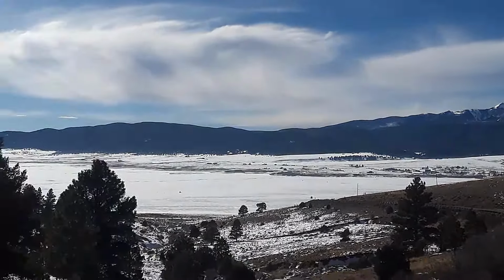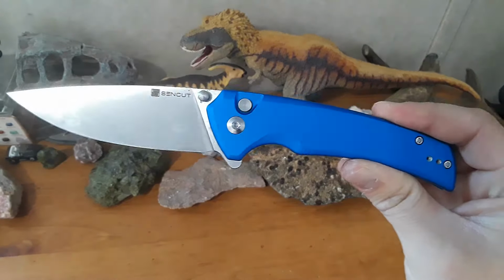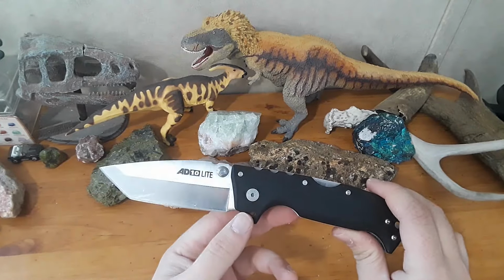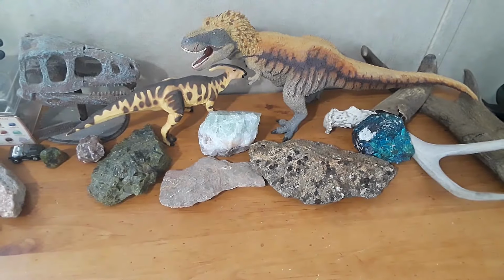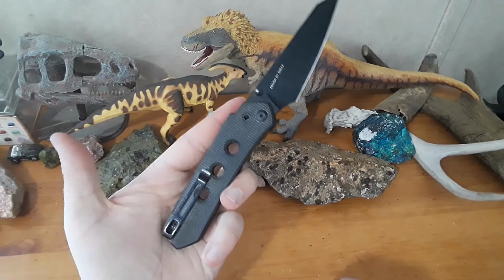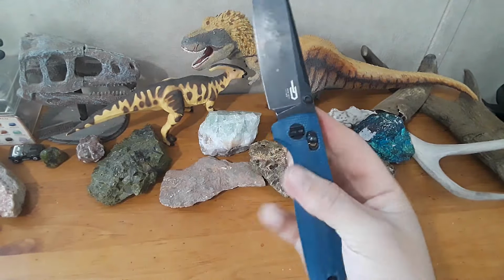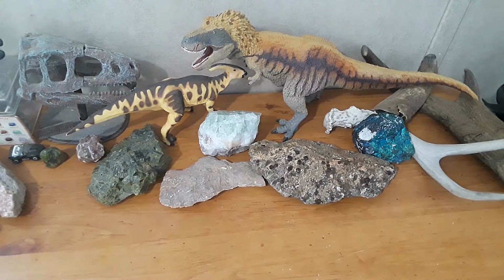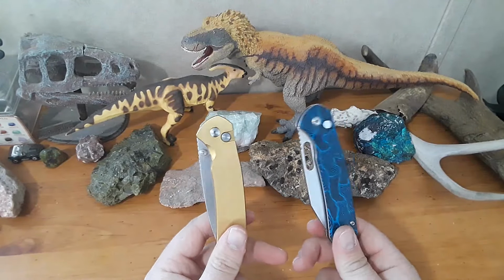So... You Want to Buy a Knife. Try These! (10 Awesome Knives Under 100 Bucks)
These are my go-to recommendations in 2024! So far...